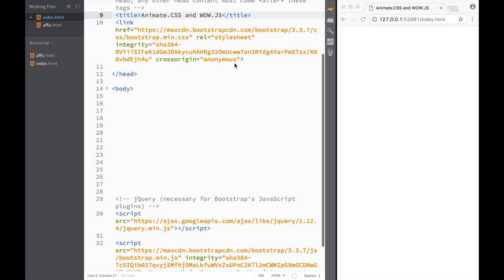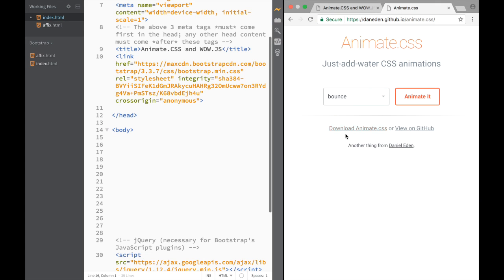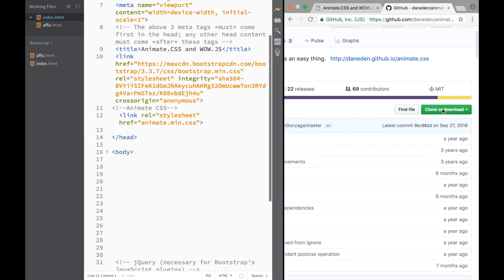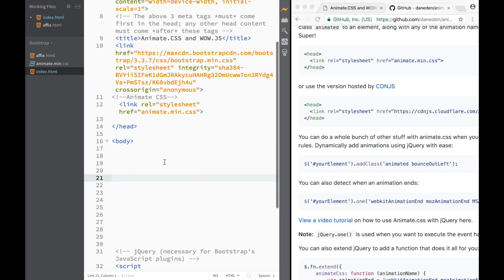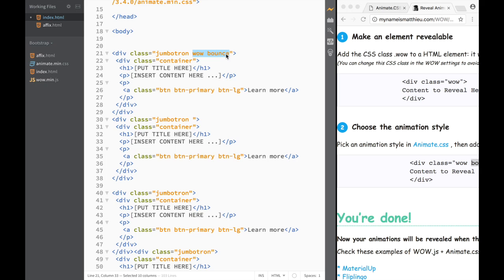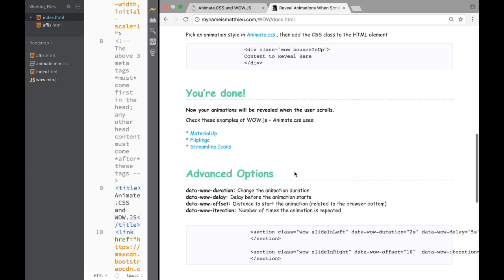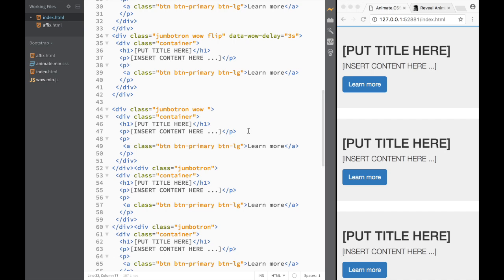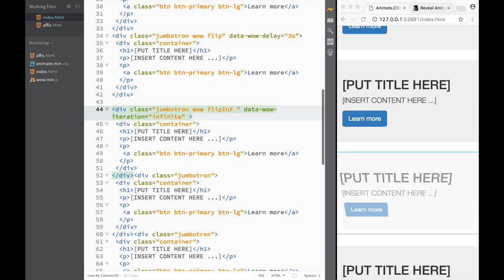jQuery Plugins - WOW.JS with Animate.CSS